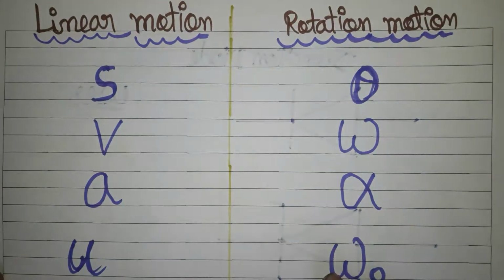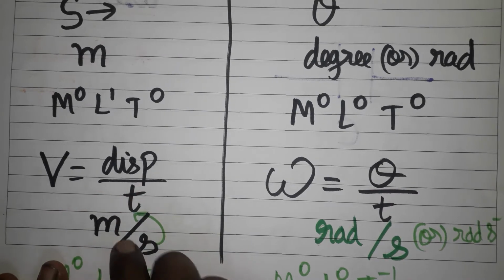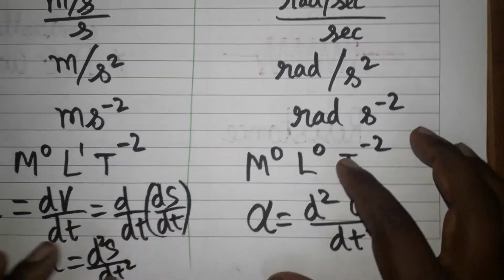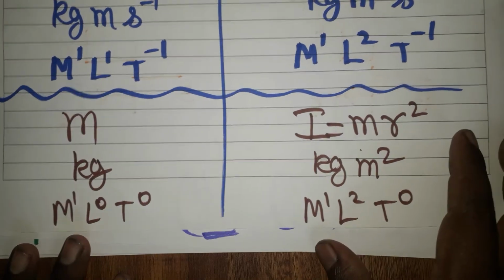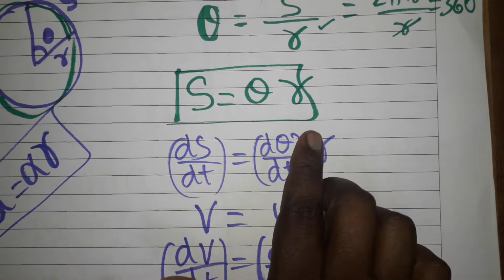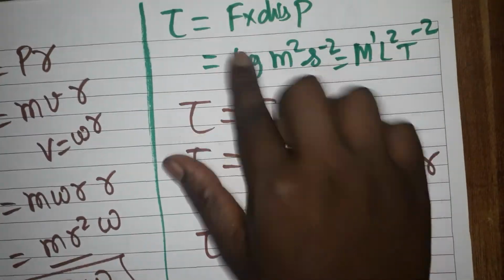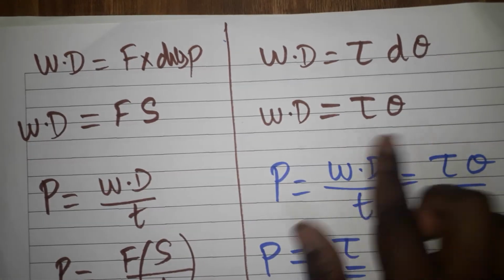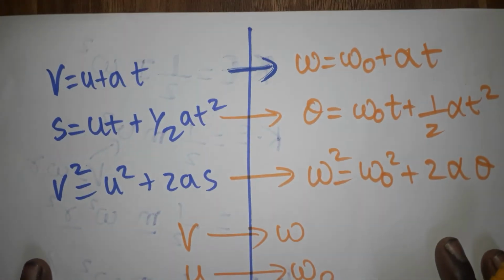comparison of linear and rotational motion